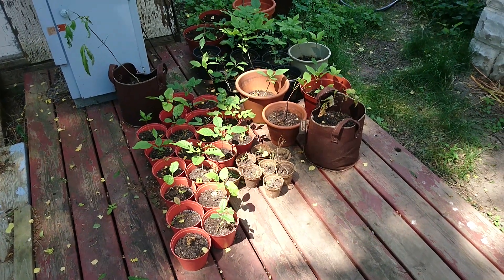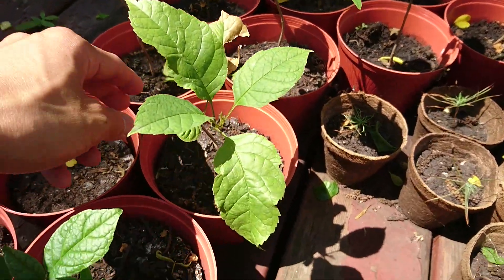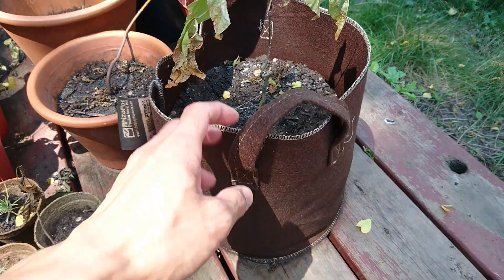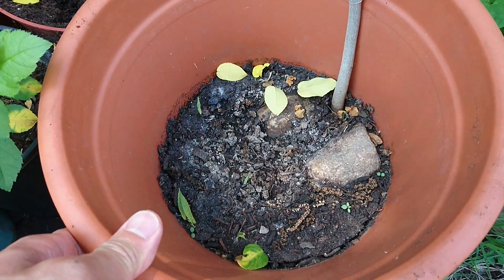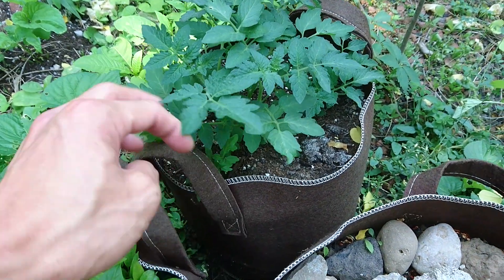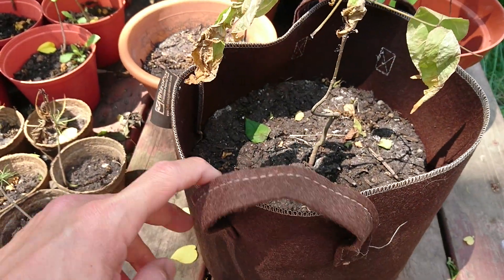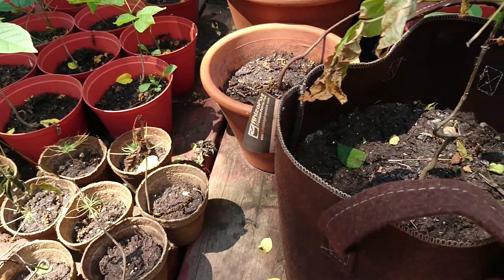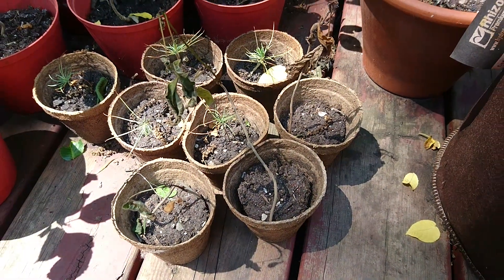(Question?!) Fabric/Air Pots vs. Peat Pots vs. Plastic Pots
Today's showdown is between these three types of popular pots...